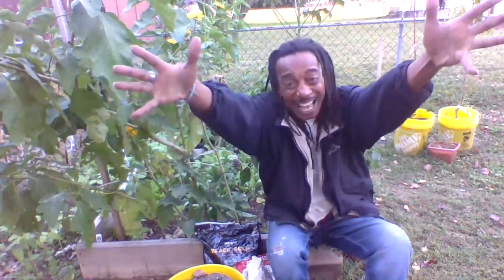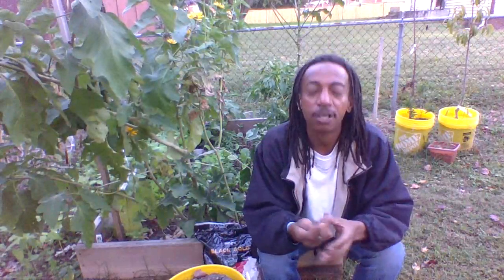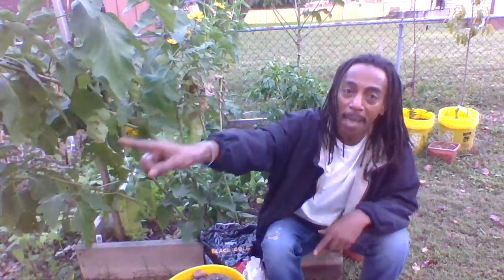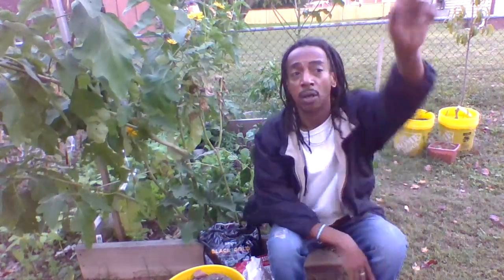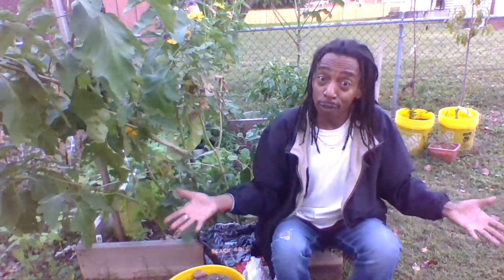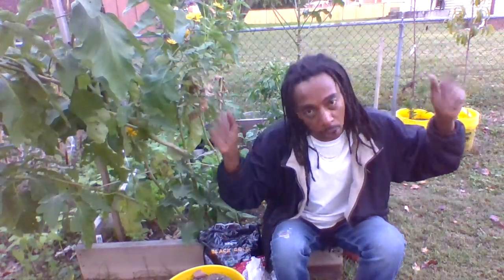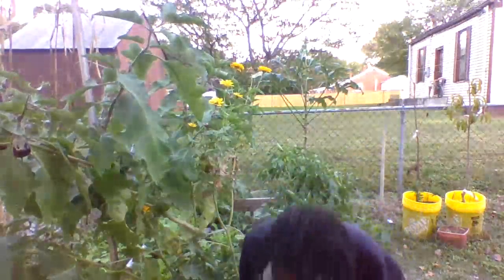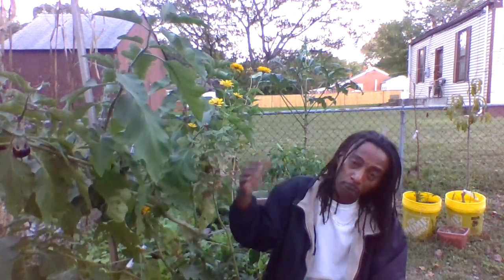7 Beginner Raised Bed Gardening Mistakes to Avoid - Gardening For Beginners - October Fall Planting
FACEBOOK GROUP - Please JOIN my Facebook Group where we share and receive all types of great garden information.